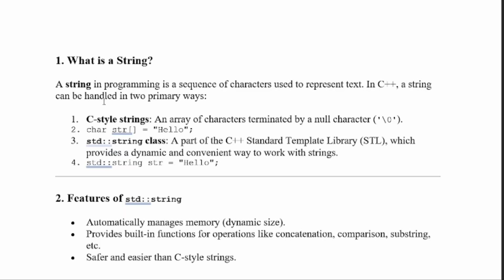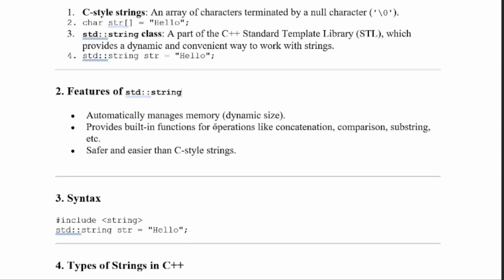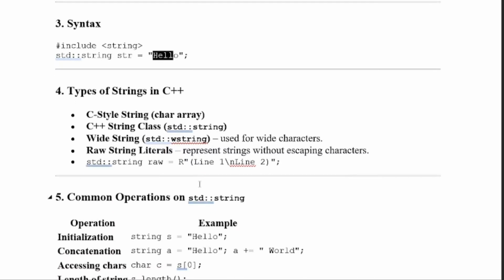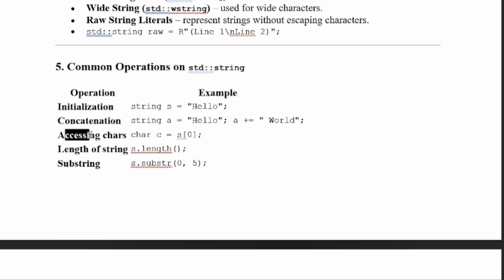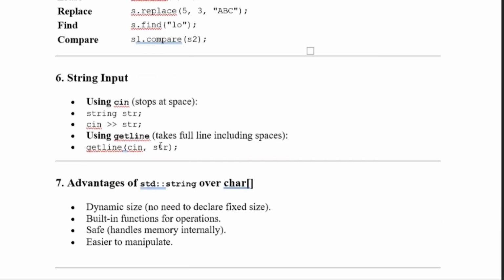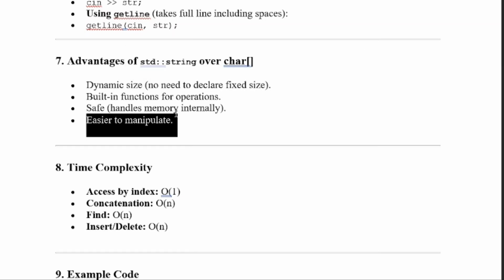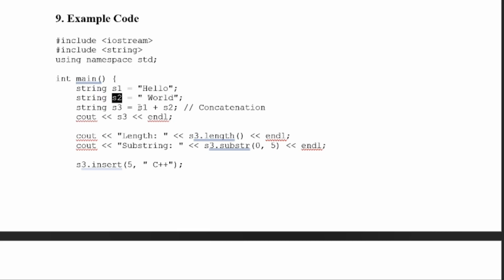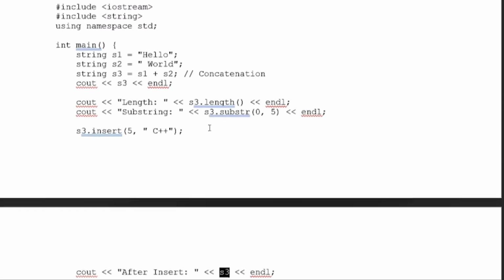Lecture 5 | Part 1: String & its types with example in C++| DSA for Beginners